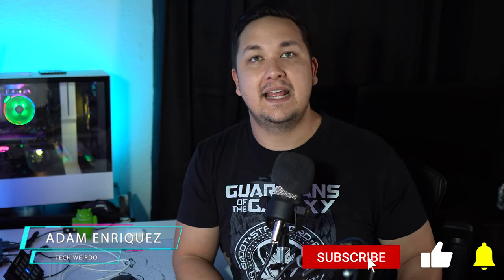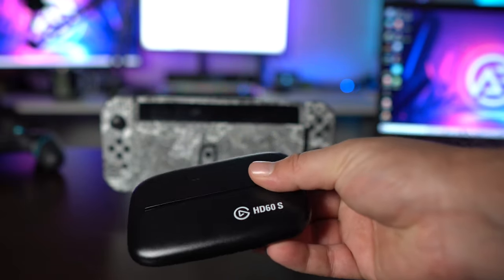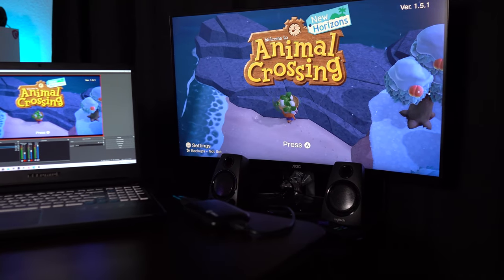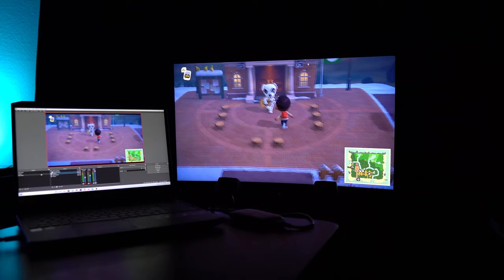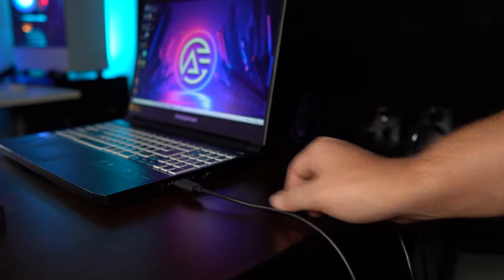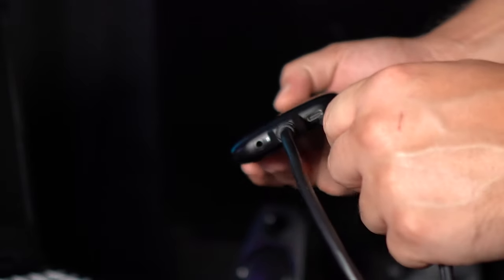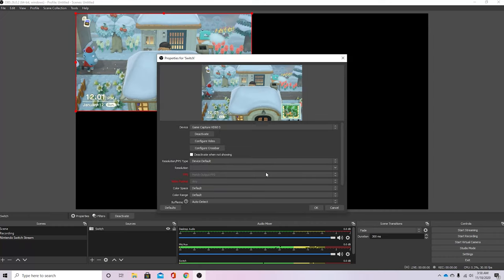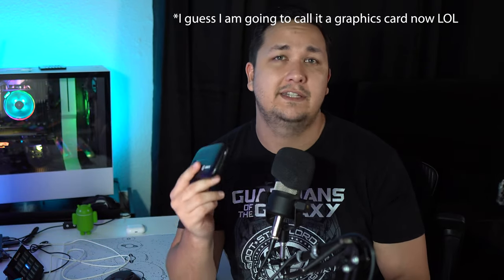How To Stream On The Nintendo Switch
Timecodes:
0:00 - Beginning
0:10 - Supplies Needed
2:25 - Cable Routing/ Setup
4:20 - Brief OBS Setup
Hey what is up guys Adam here and today I am going to show you how to stream on the Nintendo Switch!

Streaming on the switch can be bit tricky to follow, let me know if you run into any issues along the way!